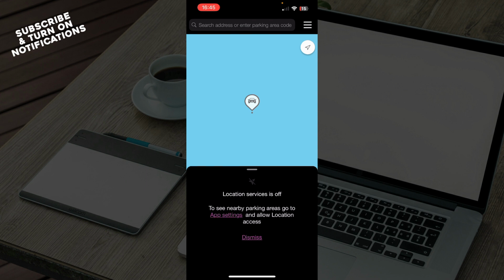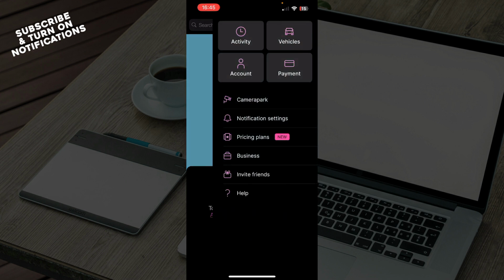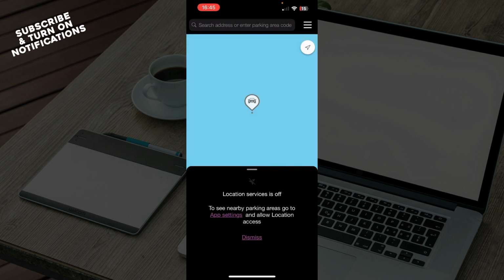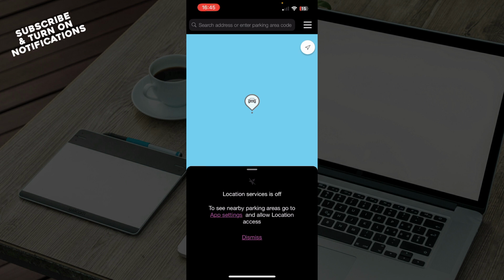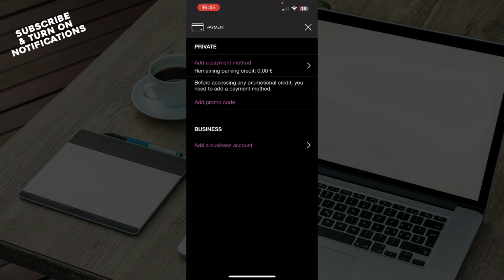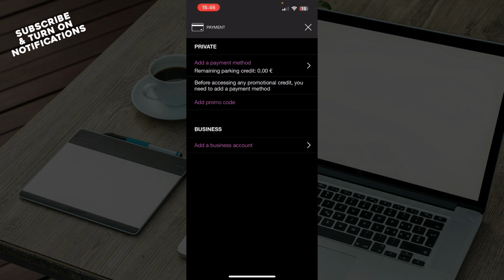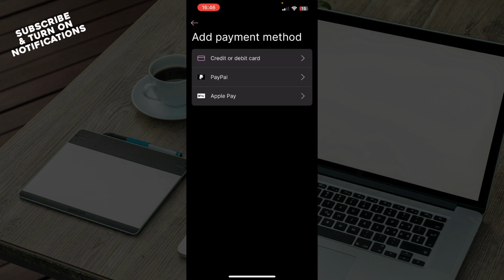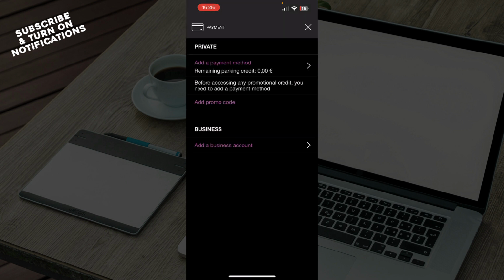How To Pay With PayPal in EasyPark (Easiest Way)​​​​​​​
In this video I will show you How To Pay With PayPal in EasyPark. It would be good if you watch the video until the end so that you don't miss important steps.